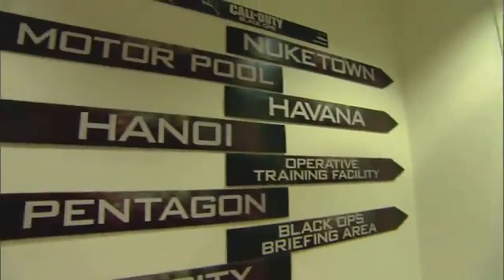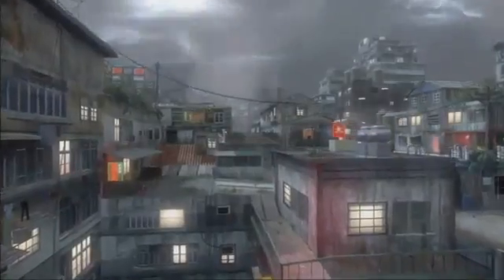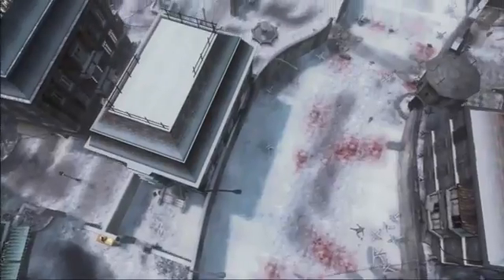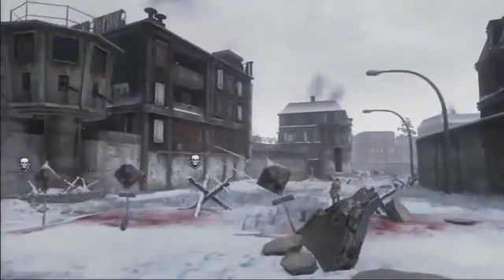YouTube - NEW MAP PACK Black Ops - First Strike Multiplayer Preview [HD].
this is the new blackops map pack